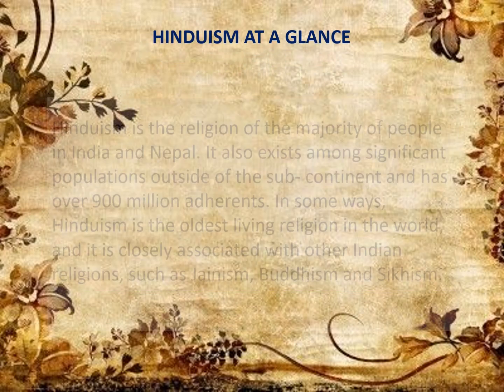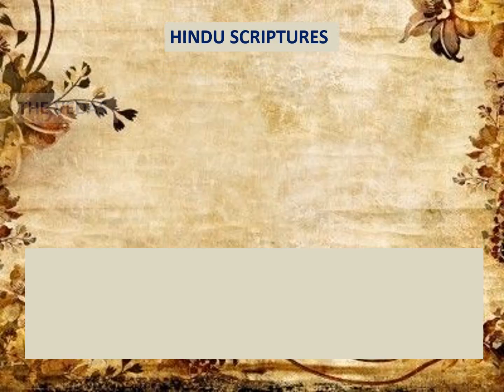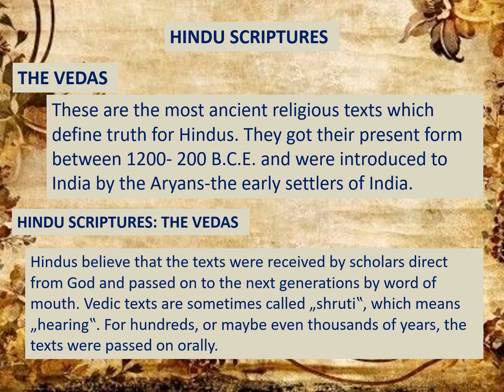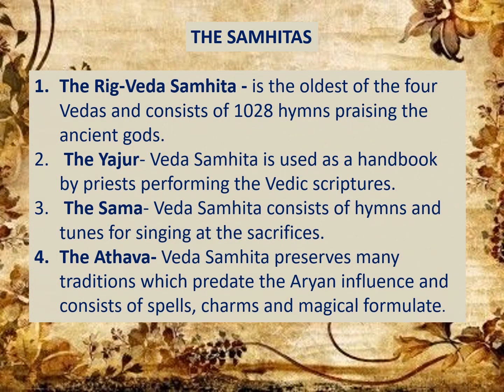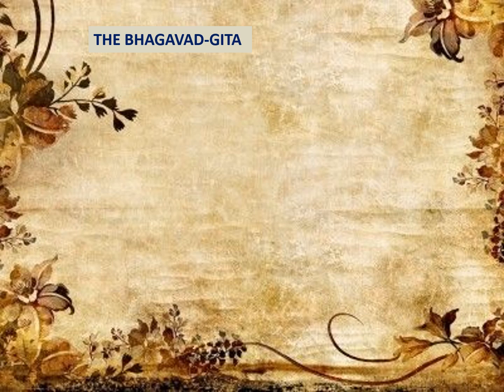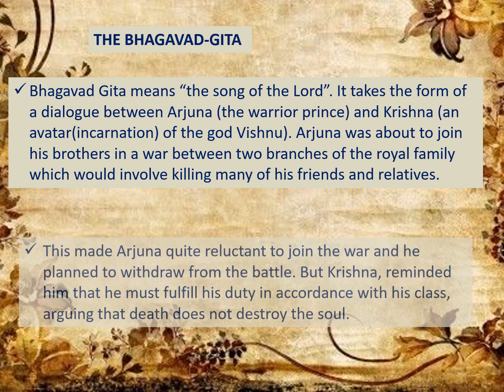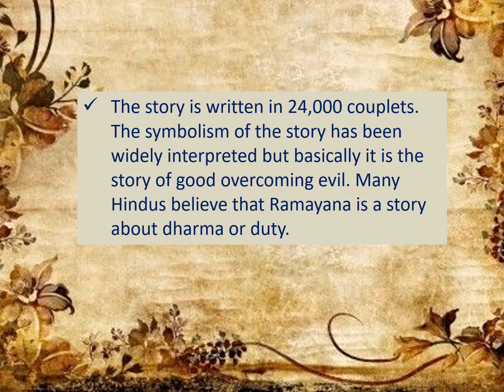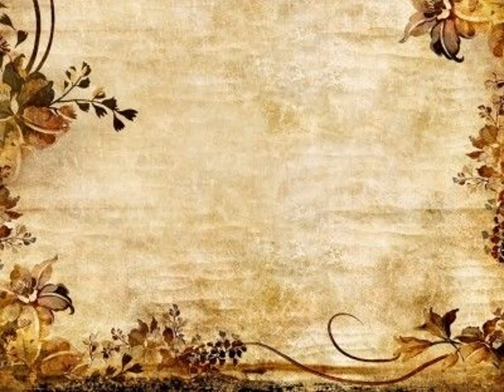Intro. to World 1 (Q4)